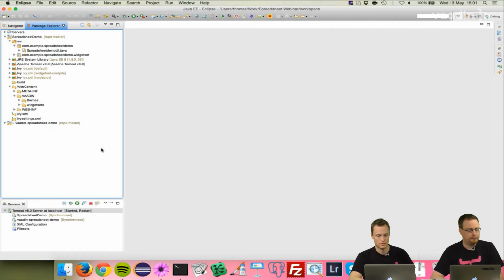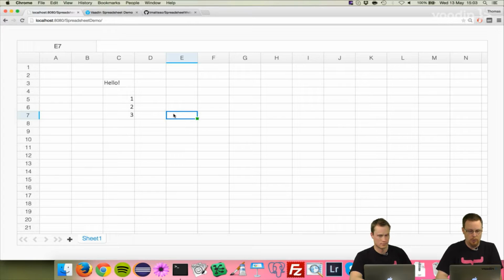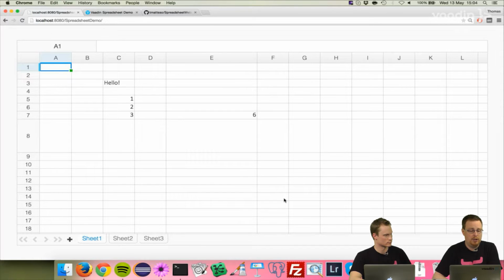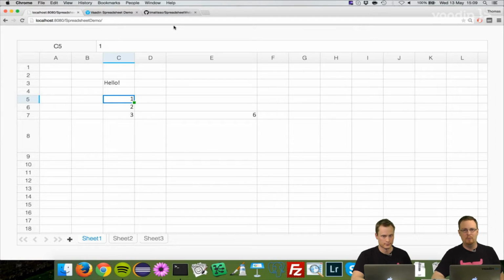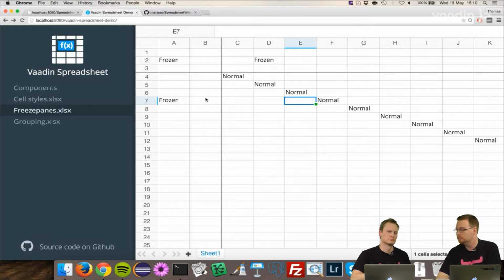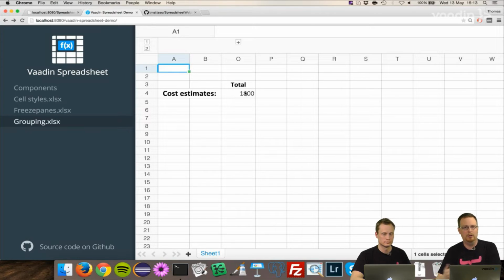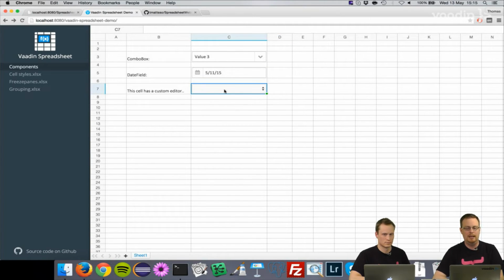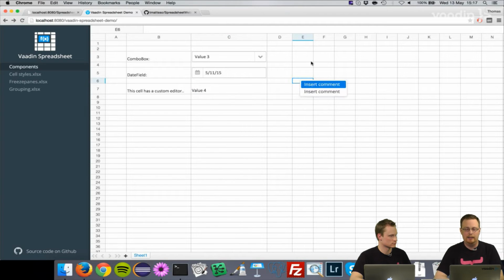Vaadin Spreadsheet in Action Webinar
We released the new Vaadin Spreadsheet while ago and now it's time to see it in action. Join this webinar and learn all about it. Our fellow Vaadin warlocks Mr. Jonatan Kronqvist and Mr. Thomas Mattsson will give a great hands-on tour around this powerful add-on and help you become a Master of Spreadsheets.